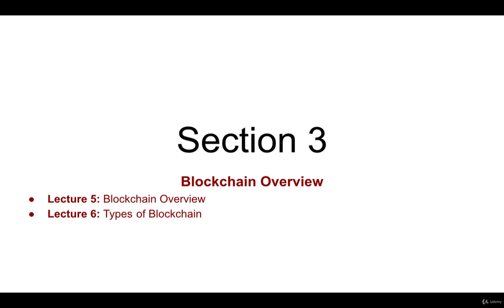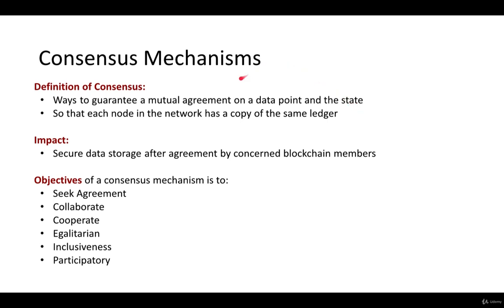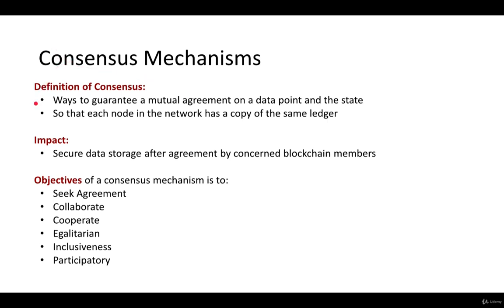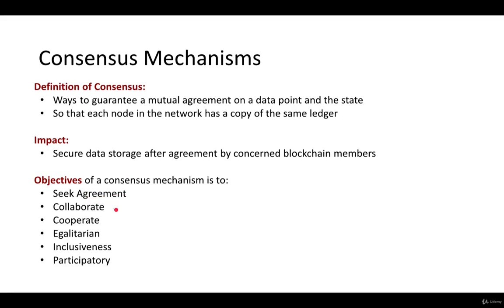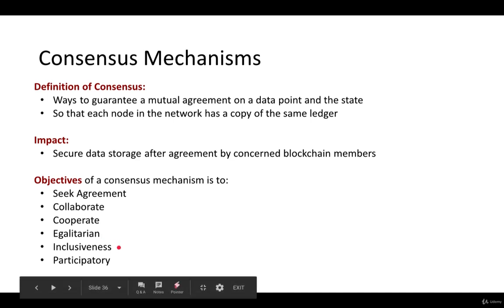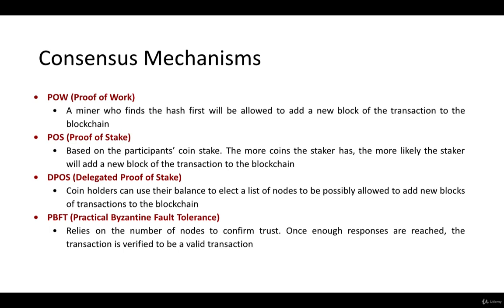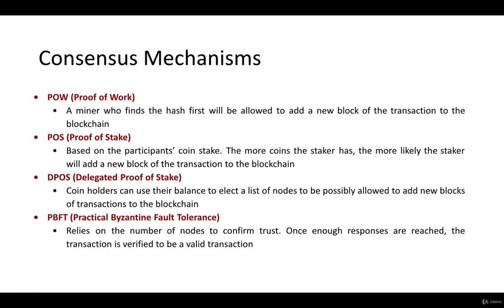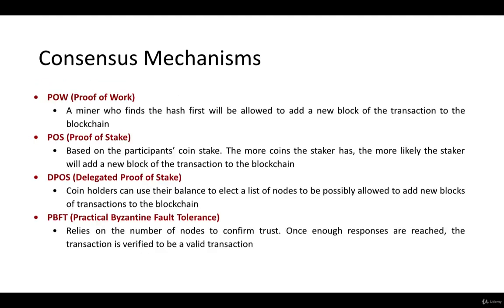Consensus Mechanisms | Blockchain Crash Course | G Tech Educate